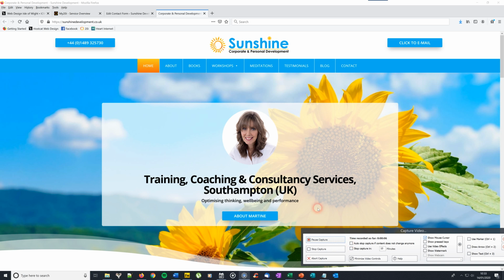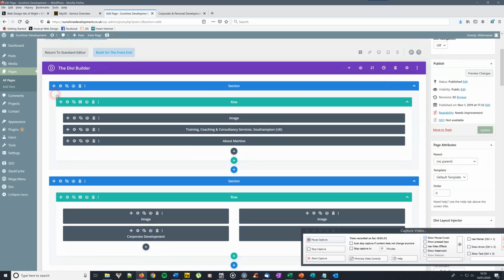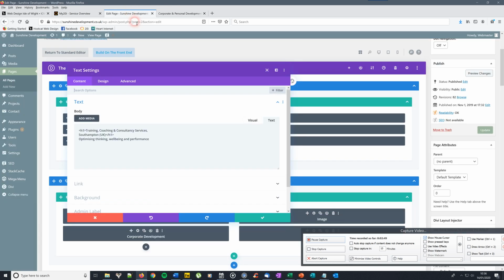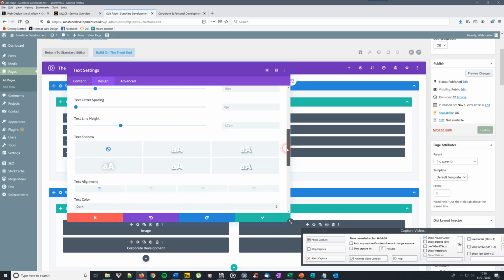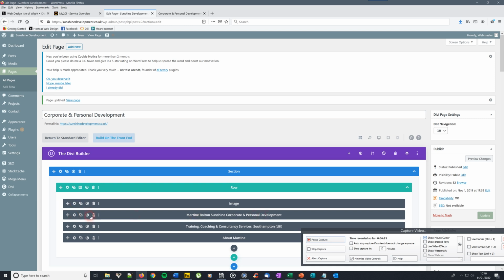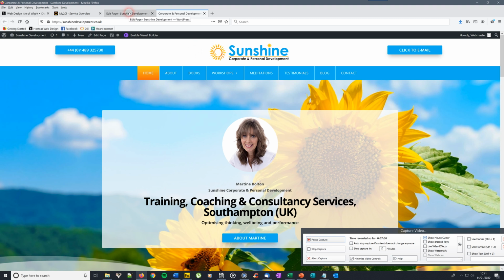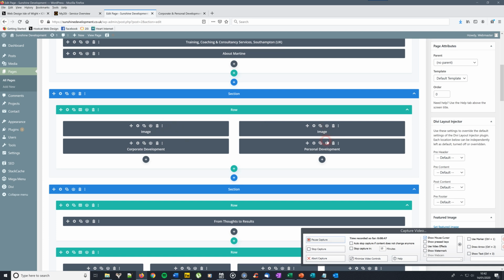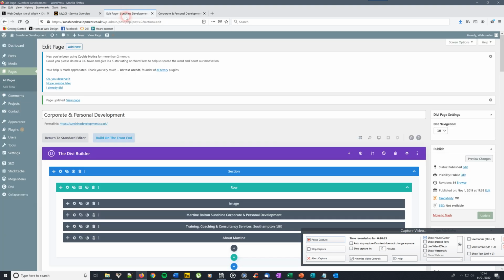Sunshine Development Editing Website Basics